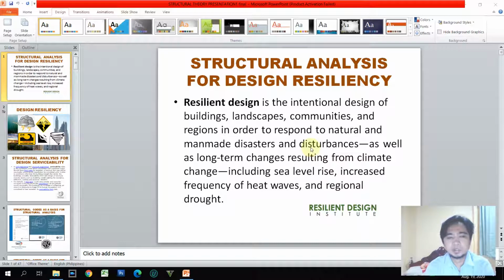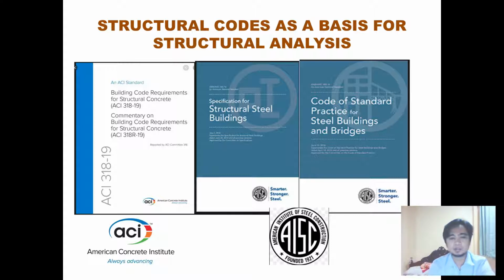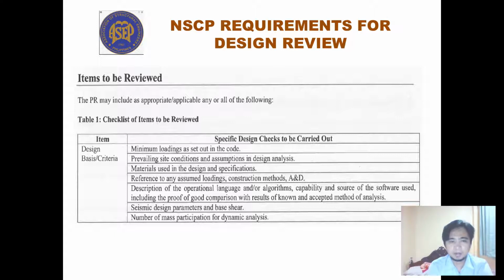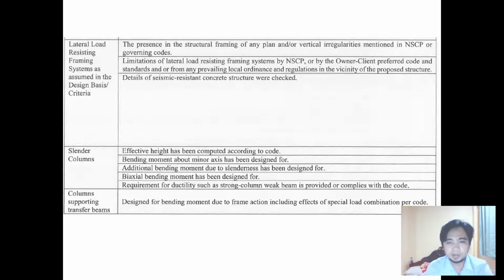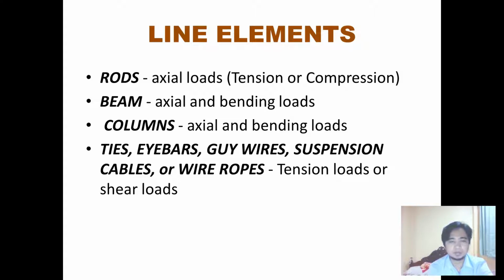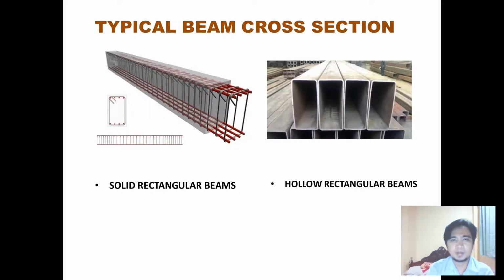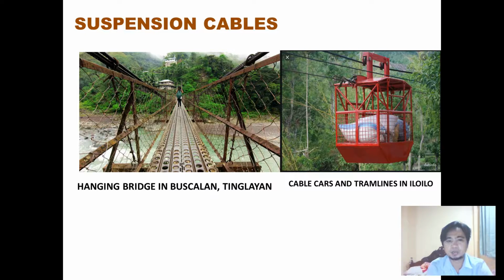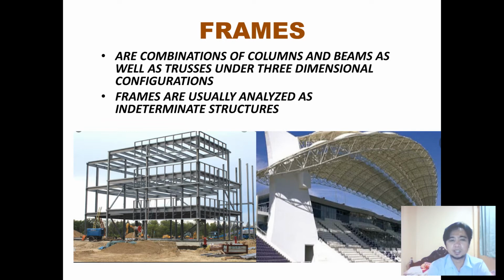Theory 1 introduction